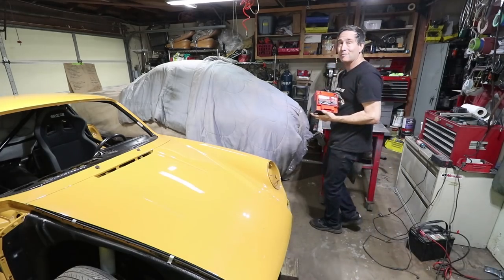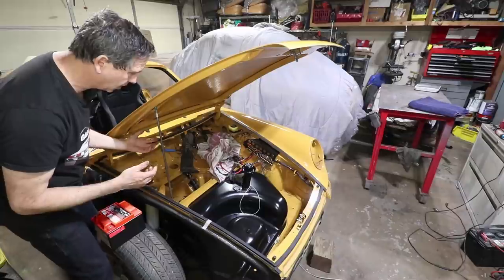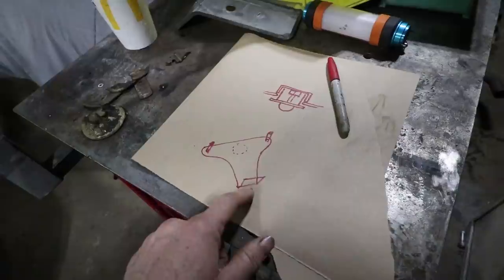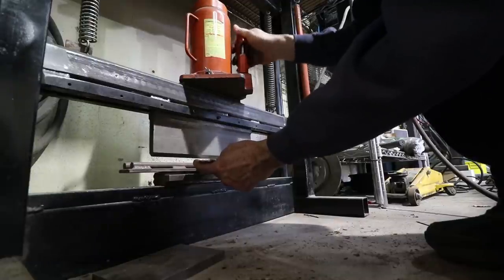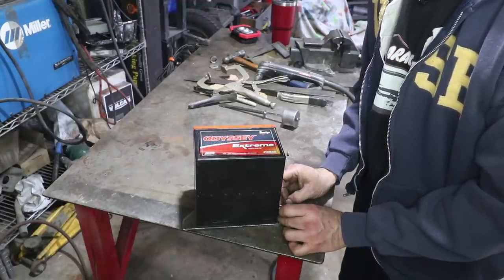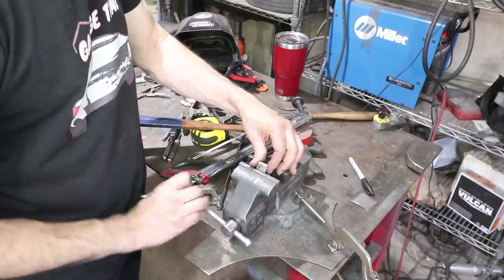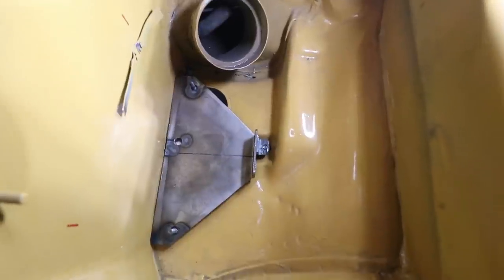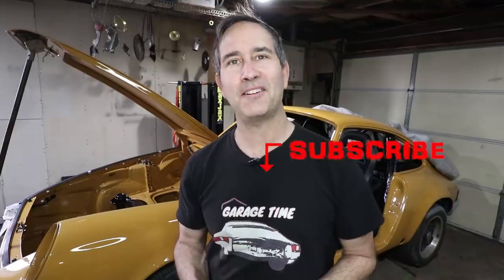How to Hide the ODYSSEY 925 Battery in the Smugglers Box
This time we make a DIY custom Odyssey battery mount for my 911 Hotrod project.  I decided to relocate the battery from the stock location and hide it in the smugglers box for a clean look.  It also makes the wiring shorter and easier in my opinion.
Odyssey Battery
Lincoln Plasma Cutter
Metal hole punch
Miller TIG Welder